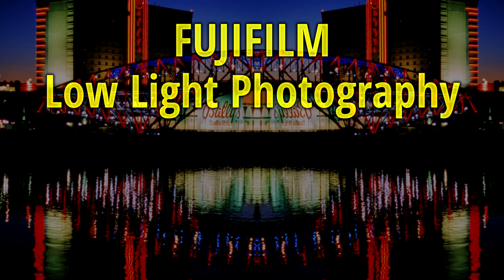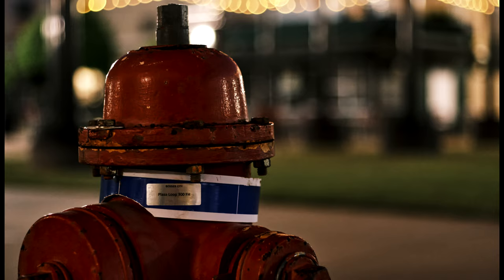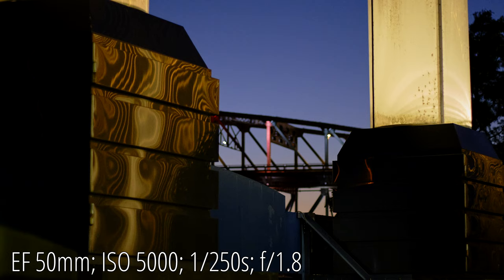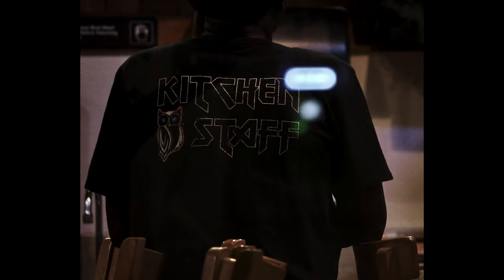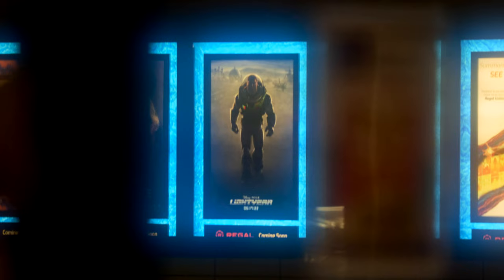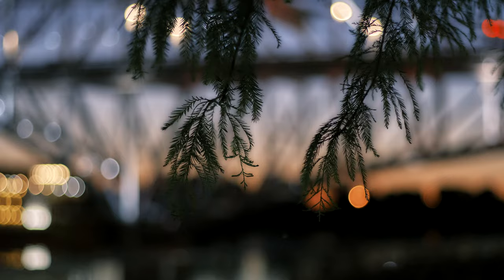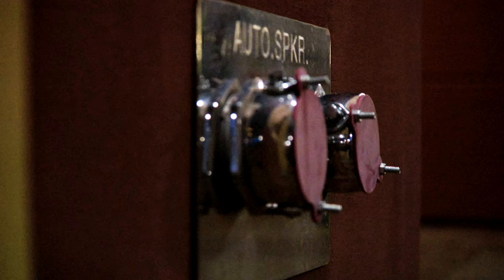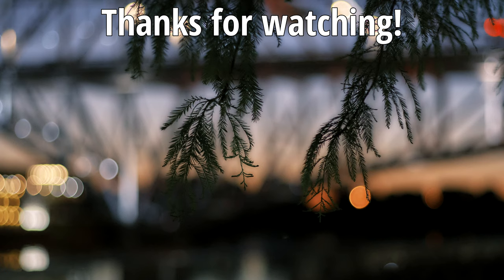Fujifilm Low Light Photography | FUJIFILM X-T4 | Photos with Settings & Cinematic Edit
First time with Fuji X-T4 in low light shoot. Several sample photos with settings and organized by ISO (low to high). Some discussion on the photos and editing low light RAW (RAF) files.
Equipment/Apps used:
Fuji X-T4
Fringer EF-FX Pro II adapter
EF-S 55-250 f/4-5.6
EF 28mm f/2.8
EF 50mm f/1.8
Rocketfish Diffusion Filter DF58
CaptureOne Express
Davinci Resolve 17
Audacity